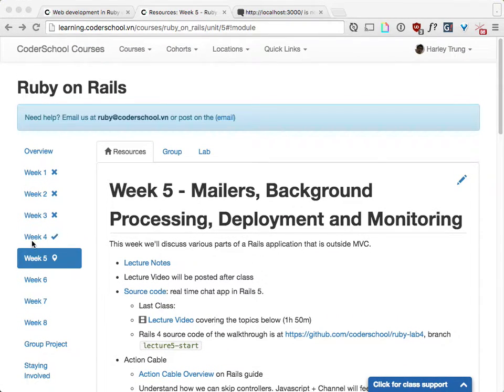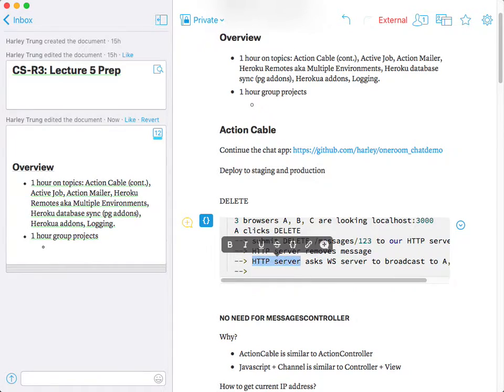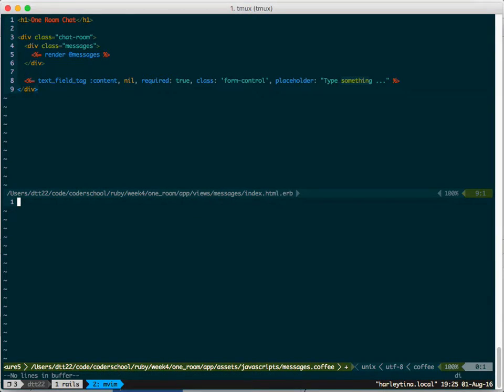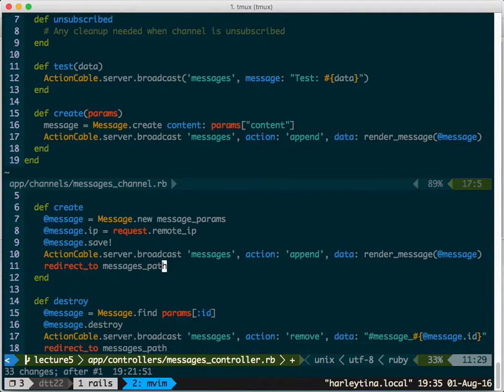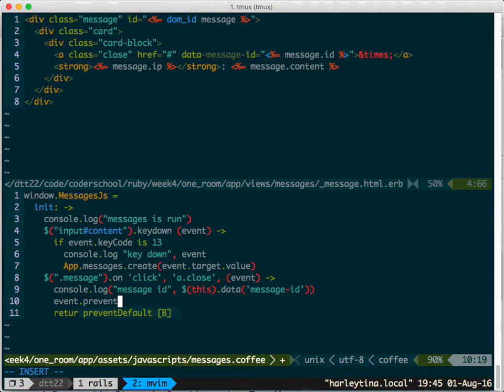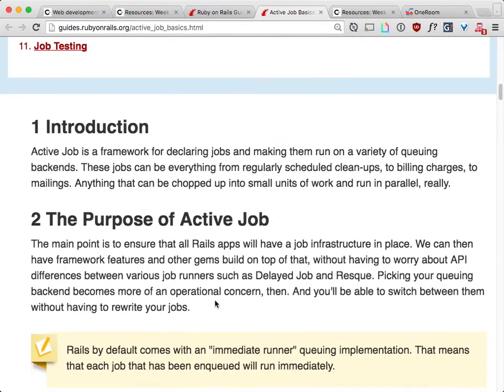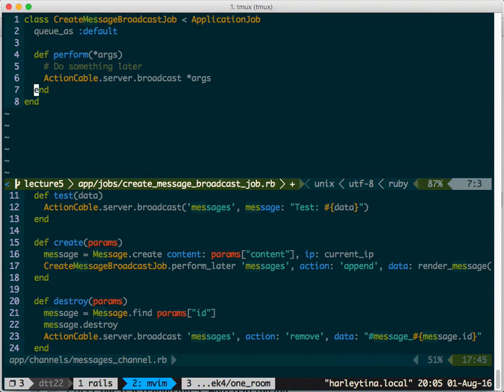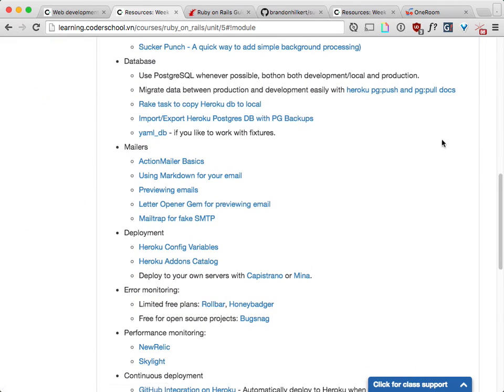CS-R3 Lecture 5 - Action Cable and Active Jobs (Rails 5)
Revisit the chat app and refactor the code to not be dependent on the controller: